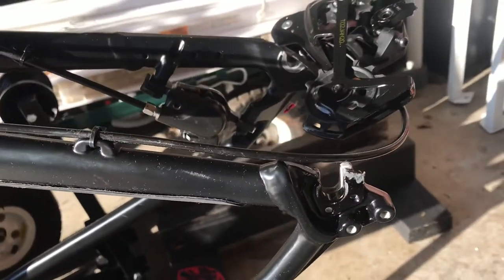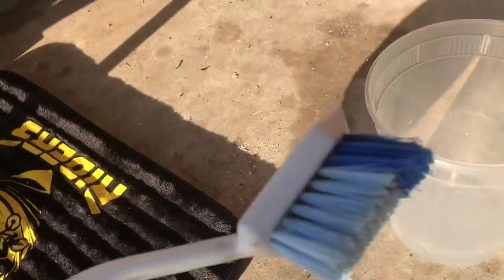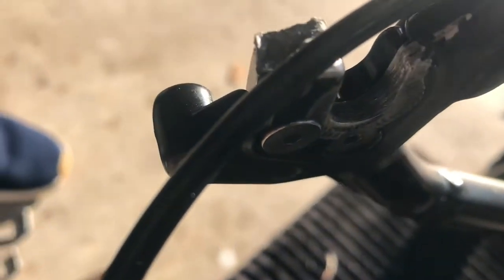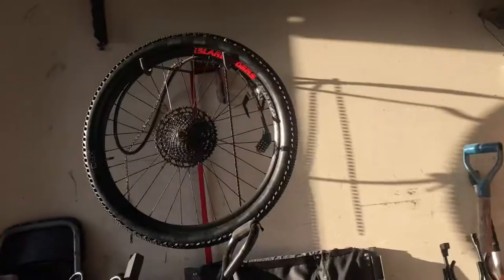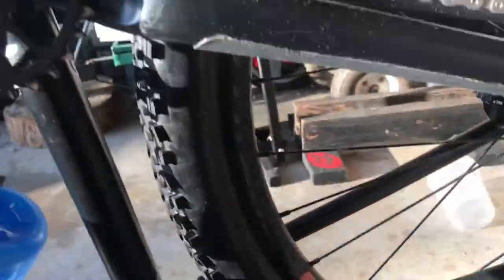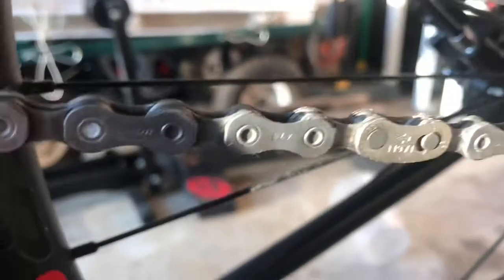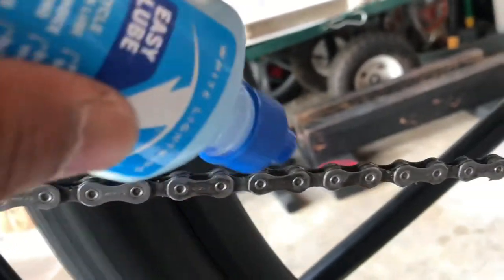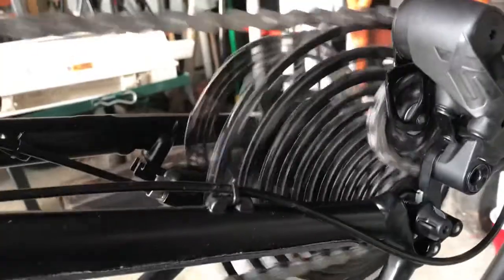How I fixed my derailleur hanger on my X caliber 8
Trek X caliber 8 derailleur hanger fixed